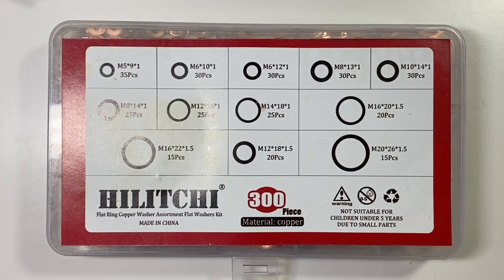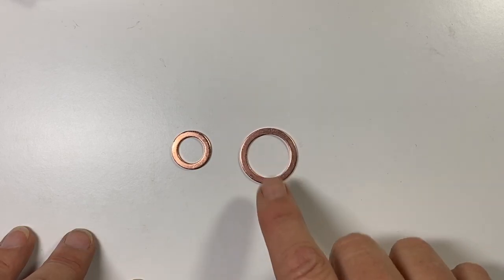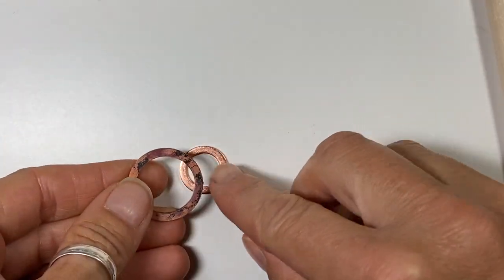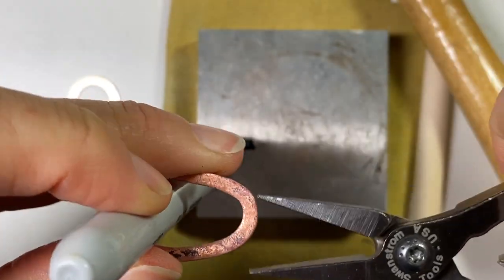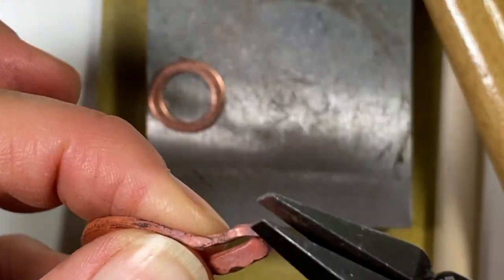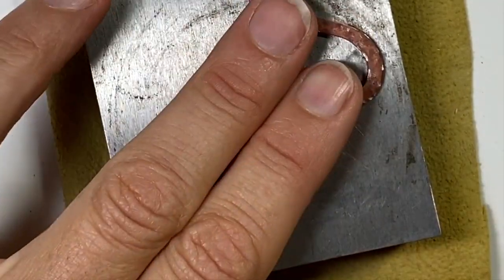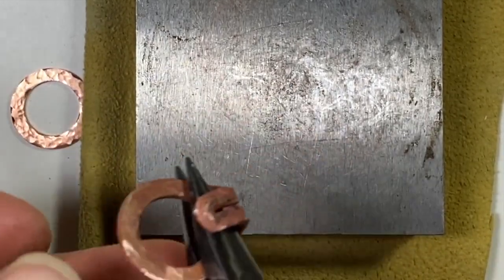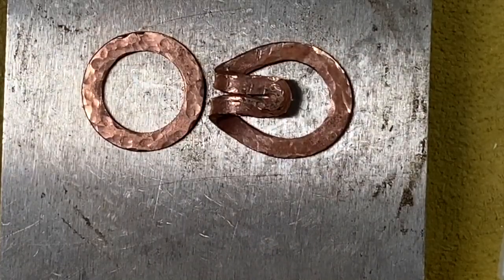DIY Jewelry-Anneal a Copper Washer to Make a Hammered Clasp!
In this video I will show you how I anneal a copper washer so I can manipulate it into a clasp. I then add a hammered texture to the washers as well.

Materials Used:
2 copper washers-12*18*1.5 & 16*20*1.5

Tools Used:
Butane Micro Torch
Cross Locking Tweezers
Rock Tumbler
Stainless Steel Shot
Steel Block
Chasing Hammer
Flat Nose Pliers by Swanstrom
Ungrooved and Marked Ring Mandrel/Ring Sizer

***My Etsy Store: